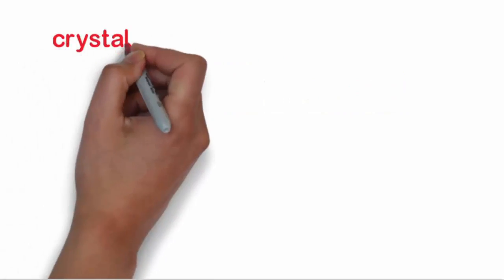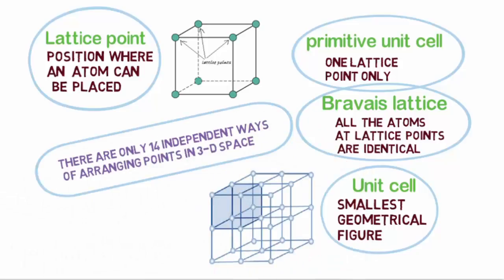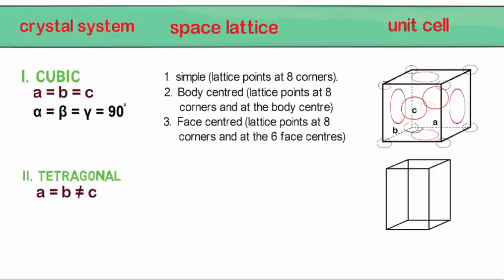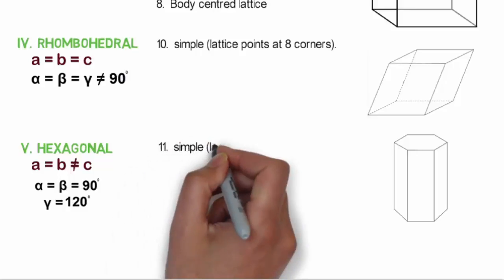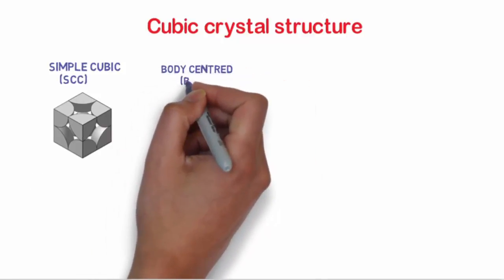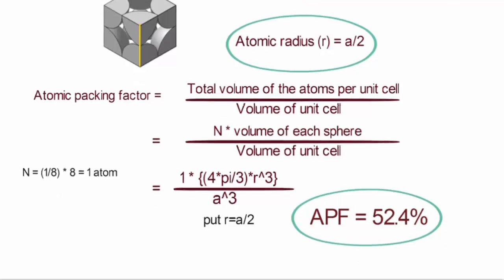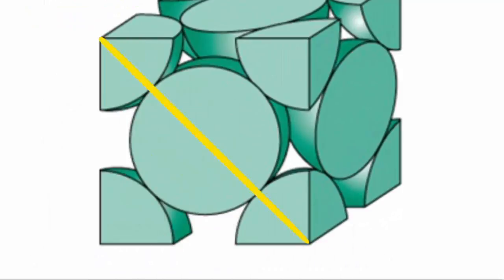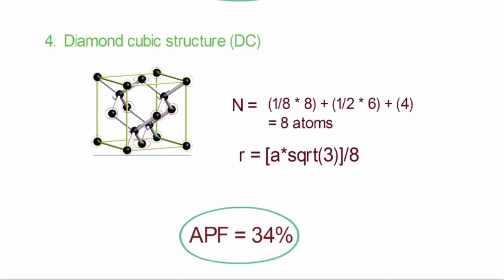Material Science and engineering part #1 | Intellectube Lecture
This video lecture provides all the requirements for the student preparing for ESE 2018 . We have put in our sincere efforts to present detailed theory .